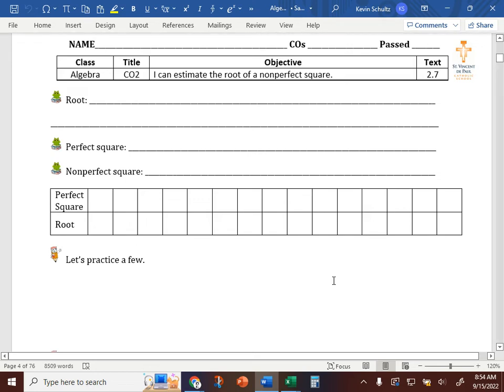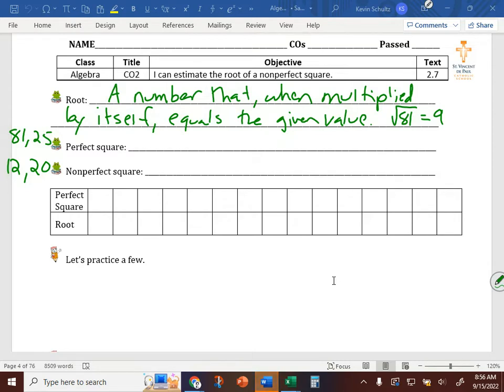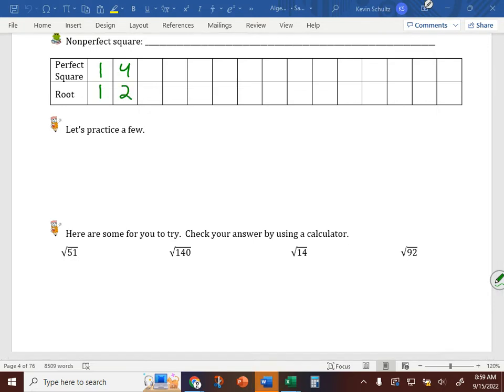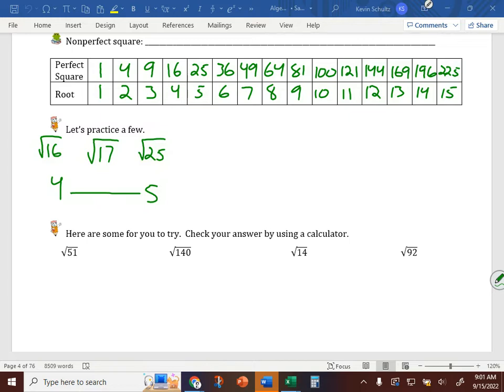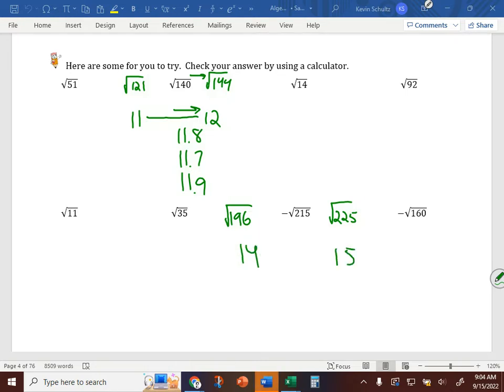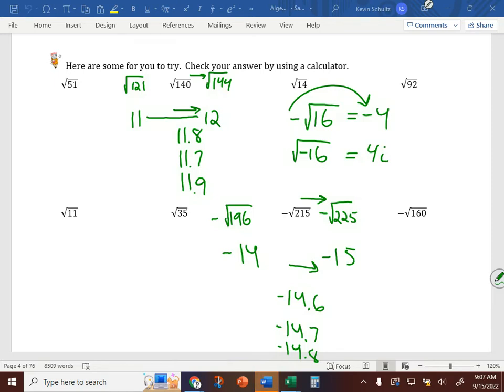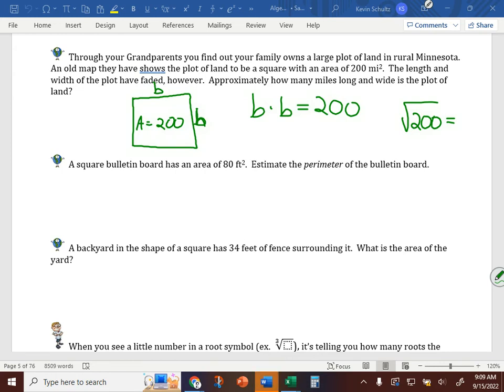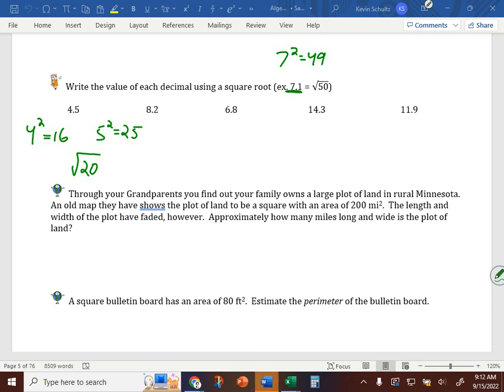7 Algebra 9/15/22 CO2...Estimating Roots